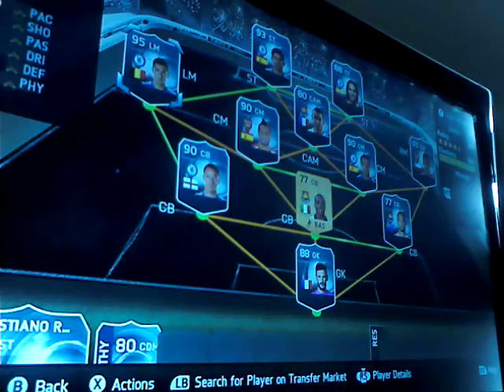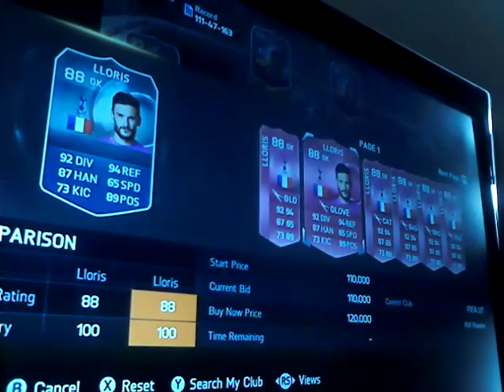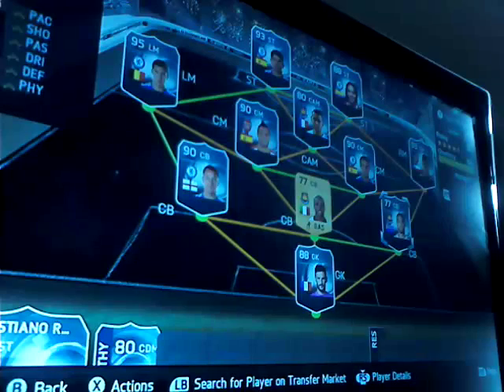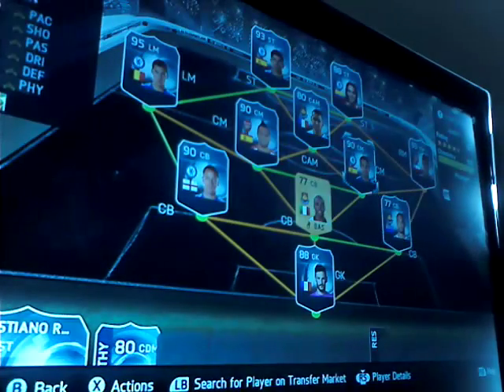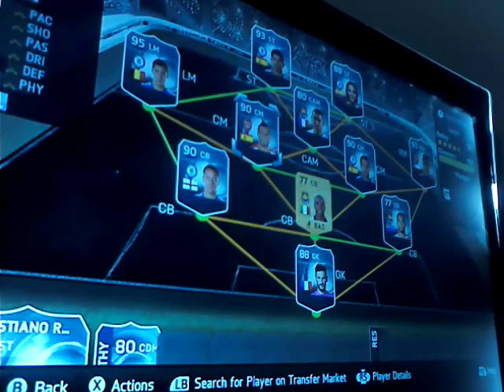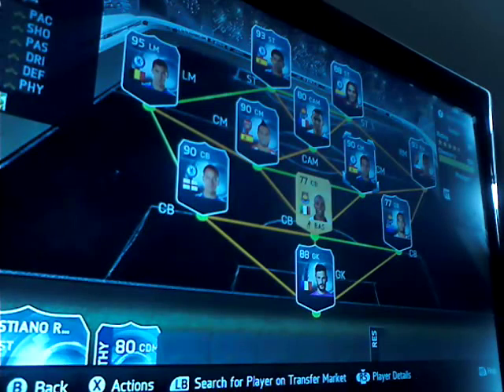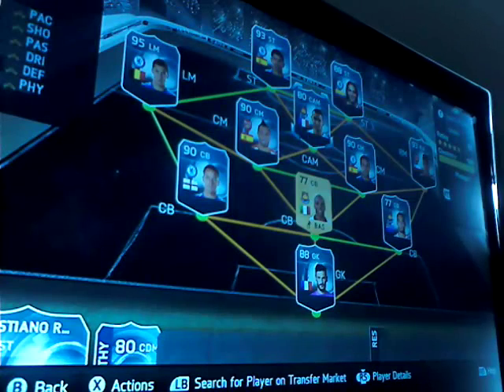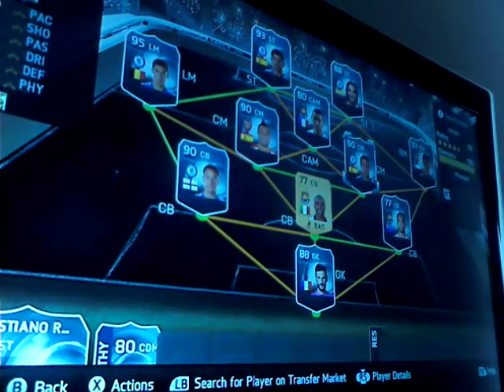Best London team